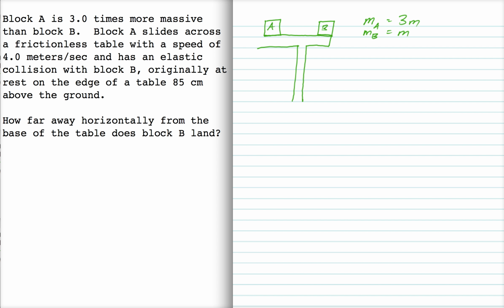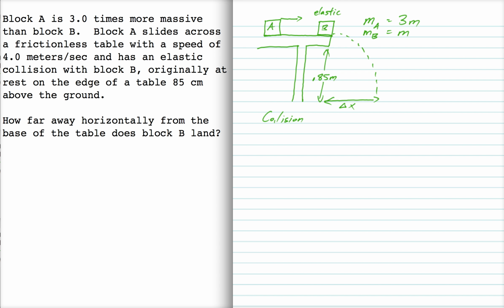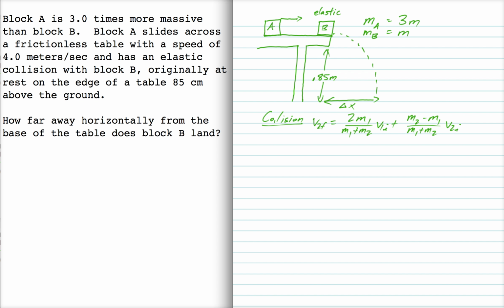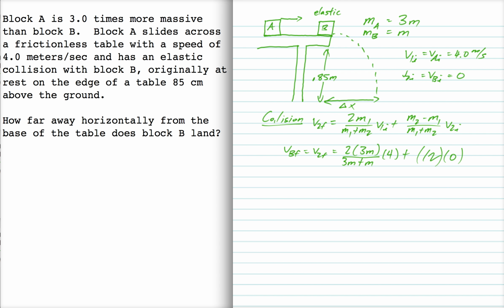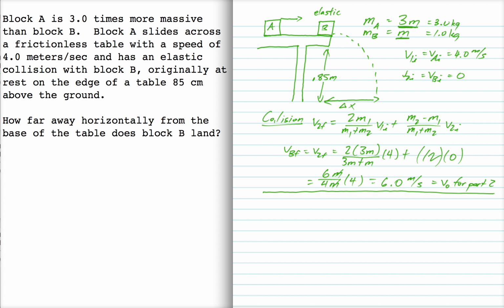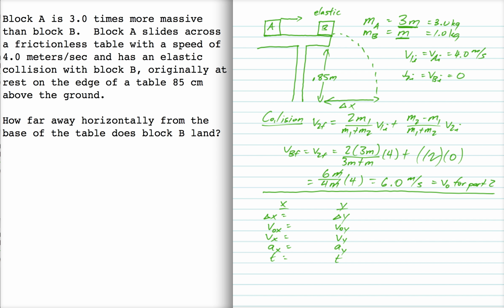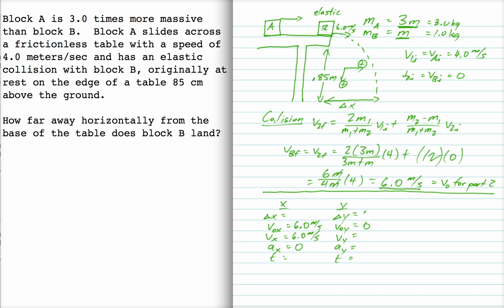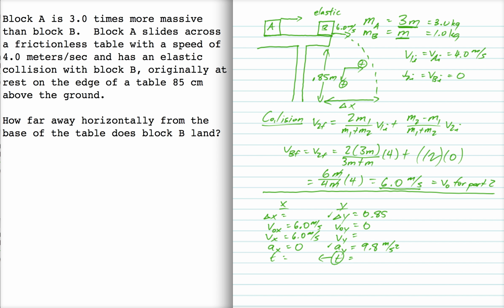Fall 2013 - Exam 3A - Problem #2